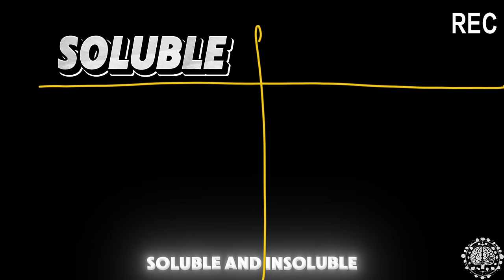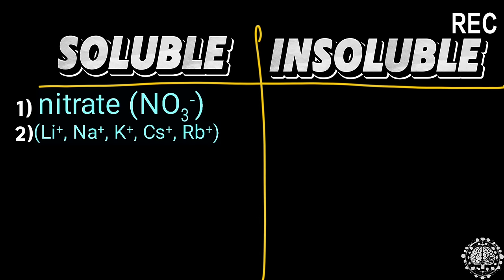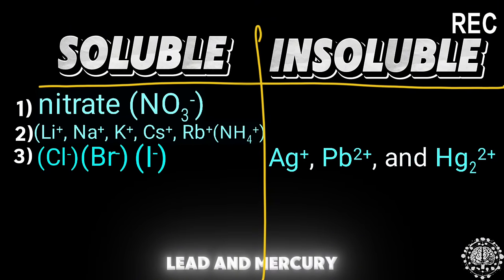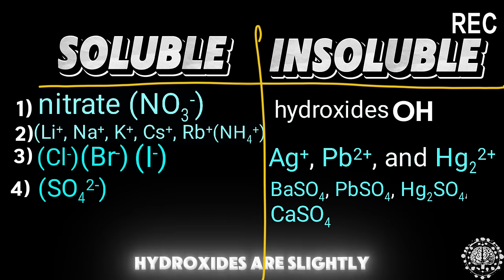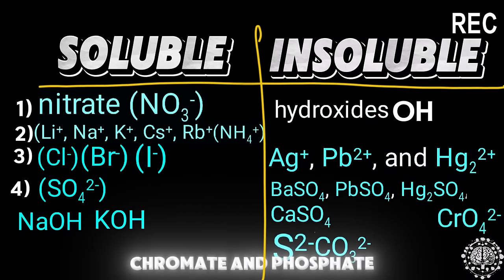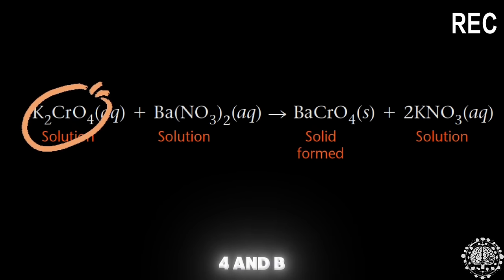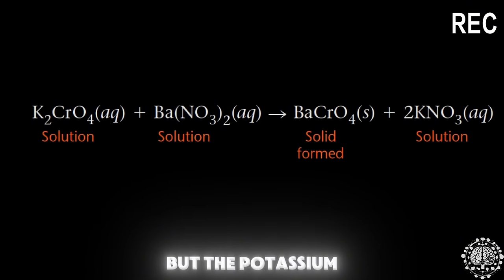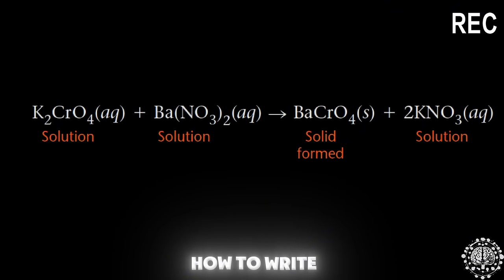How solid is formed | The concept of Precipitation | Profound Brains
Ever wondered how solids are formed? In this video, we unravel the mystery of precipitation and its significance in solid formation. Tune in to Profound Brains for an exciting journey through the science that shapes our world. Get ready for some mind-blowing insights and visuals that make learning a blast!

How to write the complete ionic equation and the net ionic equation (Precipitation reaction)